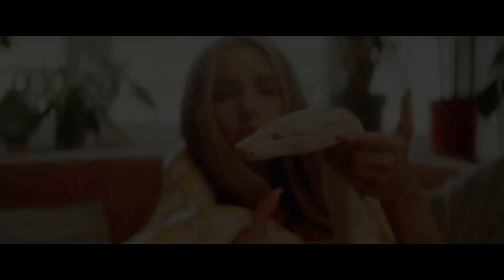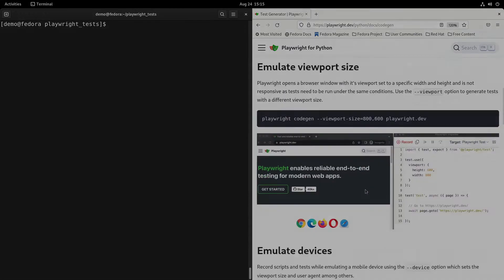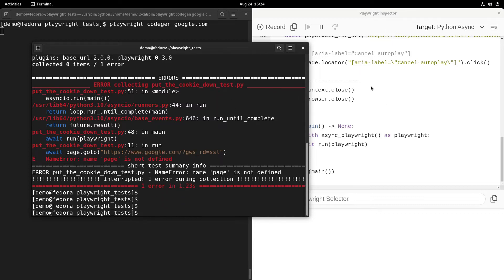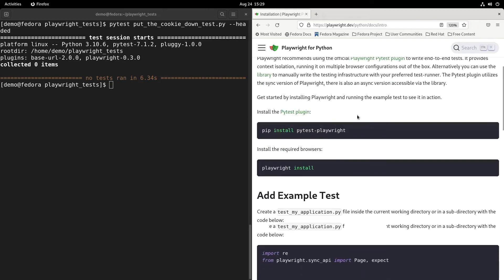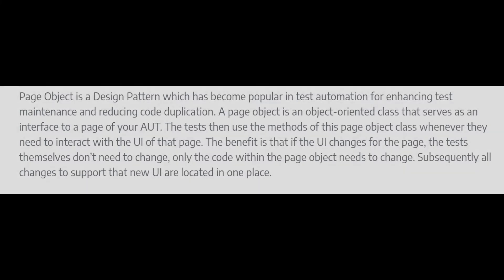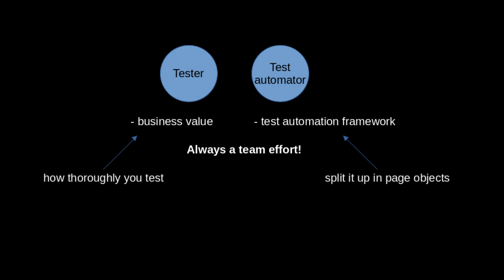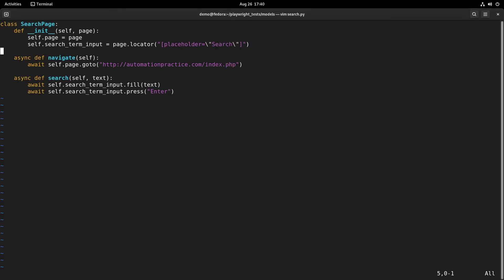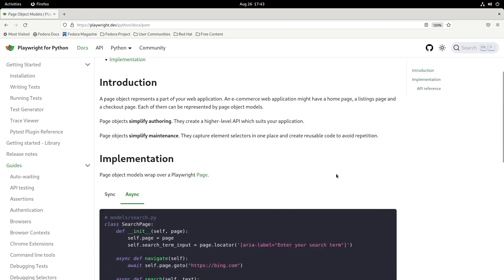Playwright Codegen Python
Lightspeed test automation using Playwright Codegen in Python!

0:39 Setup & Getting started
1:08 Follow the install guide
1:36 Add the first test
2:15 Tigger the test using Pytest
3:03 Codegen
3:39 Codegen inspector (recorder)
4:50 Put recording in a script
5:44 Add reference to Page for recorded script to work
8:54 Discuss the approach
10:26 Page object Model (pom)
12:43 Implement POM in recorded script
19:18 Closing

🎵 Track Info:
Title: Schubert
Artist: Amarià
Genre: Dance & Electronic
Mood: Dramatic